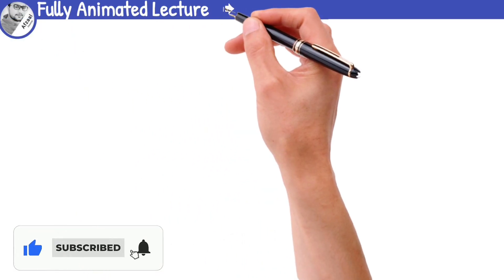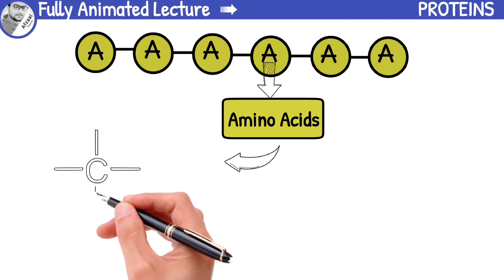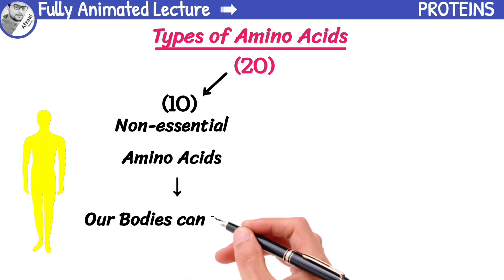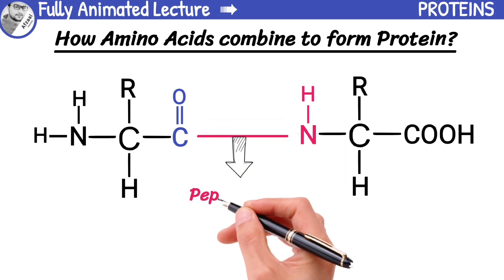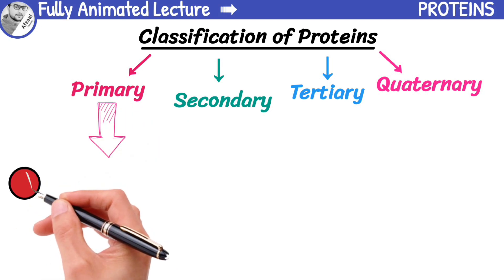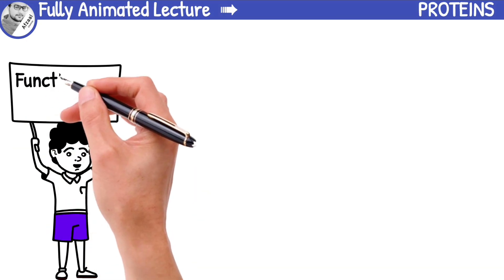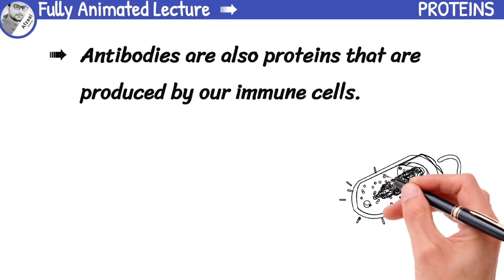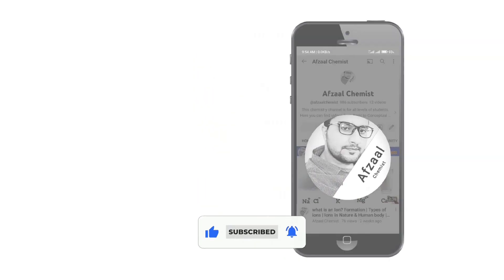What are Proteins? Structure & Functions of Proteins | Expalined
In this fully Animated Lecture you will learn about proteins.
What are Proteins?
when thousands of Amino acids combine, they form a protein.
what are Amino Acids?
The structure of an amino acid, consists of a central carbon atom. also known as the alpha carbon, which is bonded to four different groups. These four groups include an amino group , a carboxyl group , a hydrogen atom , and a side chain represented by R. The side chain makes each amino acid, unique, and determines its specific properties. Amino acids can be defined as. organic compounds consisting of both, amino, and carboxyl groups.
Types of Amino Acids?
There are 20 different types of amino acids. But our bodies can only produce, 10 out of the 20 amino acids. These 10 amino acids are called, non-essential amino acids. because our bodies can make them on their own.
However, the other 10 amino acids cannot be synthesized by our bodies, and are called essential amino acids. This means that, we must get them through our diet.
How amino acids, combine to form Protein?
When two amino acids come together, the amino group of one amino acid, reacts with carboxyl group of the other amino acid resulting in the elimination of a water molecule and the bond formed between these two amino acids, is known as Peptide bond.
Classification of Proteins?
proteins can be classified into four types: primary, secondary, tertiary, and quaternary proteins.
Primary Proteins: These are the simplest form of proteins and are made up of a linear chain of amino acids. The sequence of amino acids determines the protein's function and shape. Secondary Proteins: These proteins have a more complex structure, and are formed by folding of the primary protein chain.
Tertiary Proteins: These are even more complex than, secondary proteins, and have a 3D structure. They are formed by, folding secondary protein structures.
Quaternary Proteins: These are made up of multiple tertiary protein structures. that come together, to form a larger protein complex.
Functions of Proteins in our Body:
•Provide structure to our body.
•Transport of molecules throughout our body.
•Antibodies are also proteins, that are produced by our immune cells.
•Enzymes are another type of protein. that is involved in catalyzing, chemical reactions in our body.